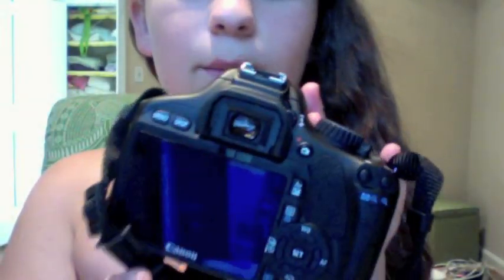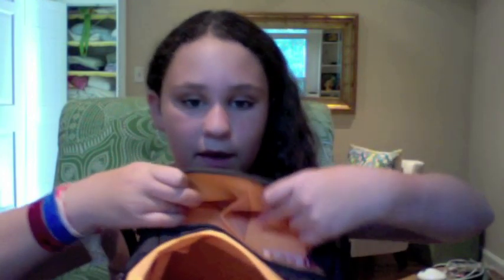I got a new camera! :D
HEHEHE..you should watch till the end there is a funay surprise :3